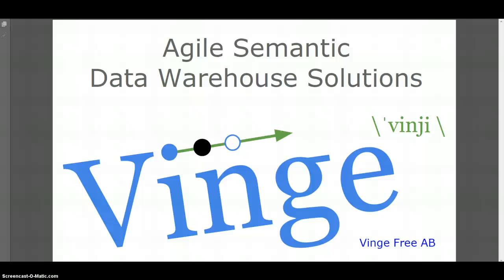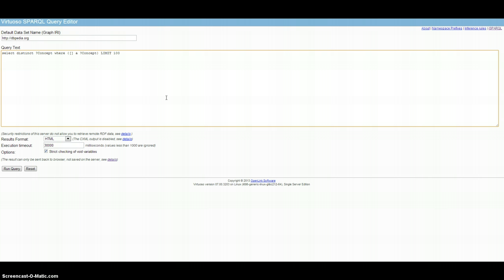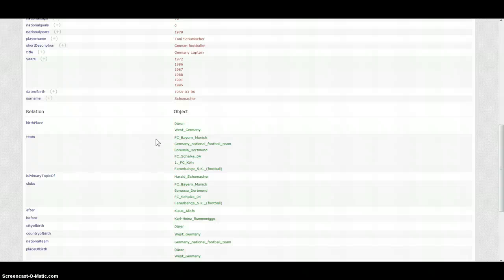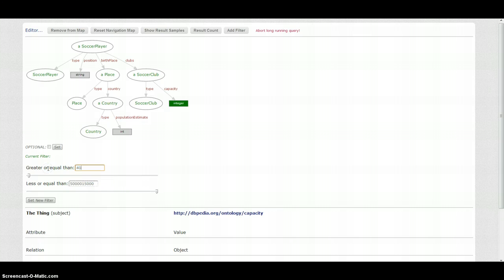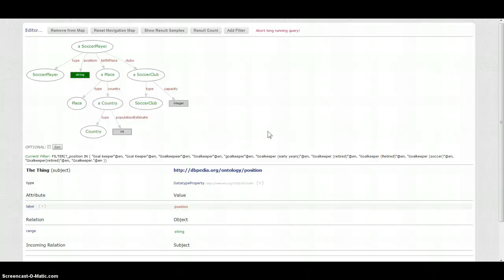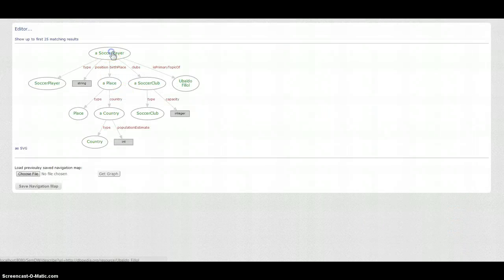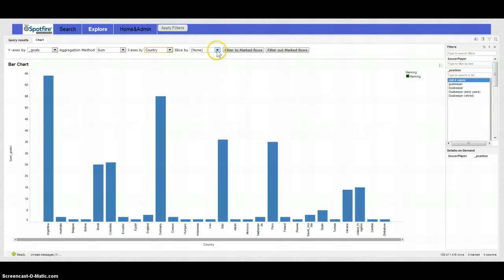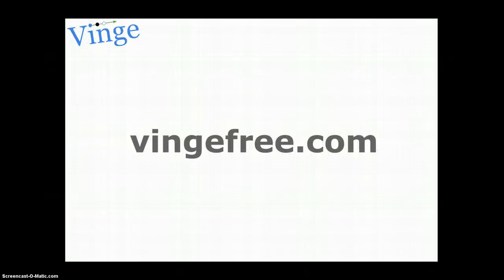DBpedia semantic search with Explore & Query by Vinge Free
DBpedia search with Explore & Query
New revolutionary visual search method in Semantic Web
This video demos how in couple of minutes build an advanced SPARQL query that answers a complex question about soccer goalkeepers